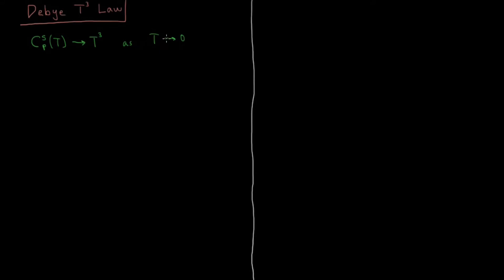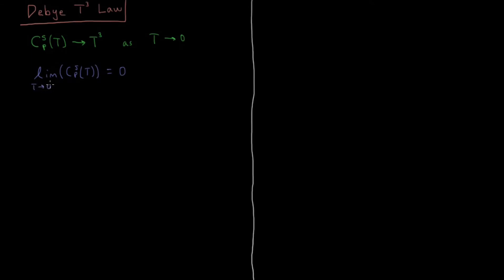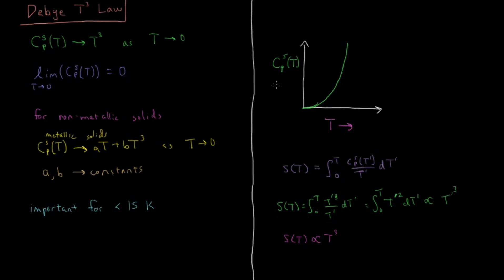Chemical Thermodynamics 5.5 - Debye T3 Law (Old Version)